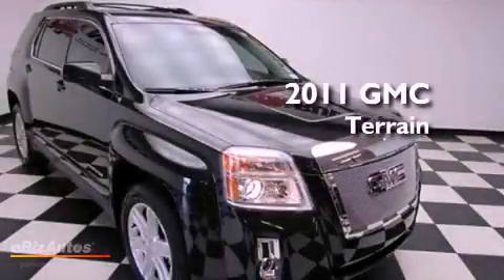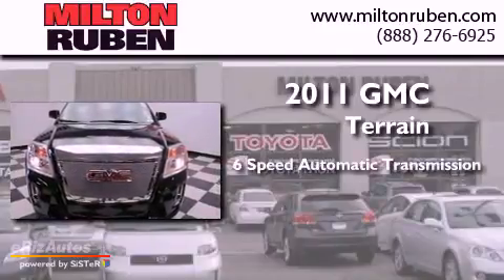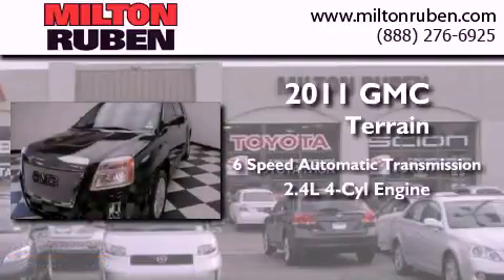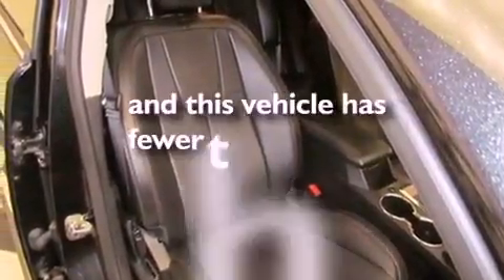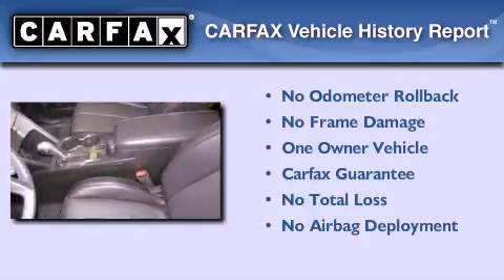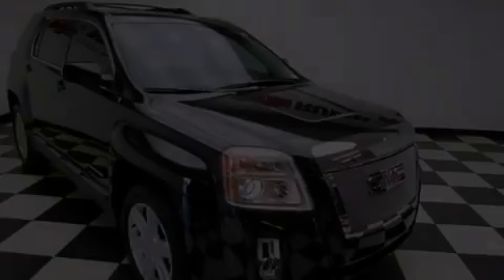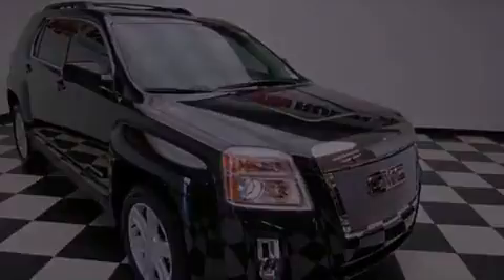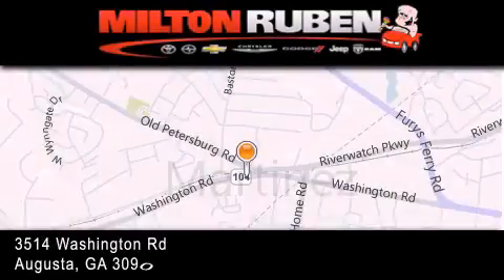2011 GMC Terrain Hephzibah GA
Year : 2011
 Make : GMC
 Model : Terrain
 Engine : 2.4L L4 DIR DOHC 16V
 Trans . : Automatic
 Exterior : Carbon Black Metallic
 Miles : 22,485
 Interior : Jet Black
 Stock : J500112

 2011 GMC Terrain Augusta GA